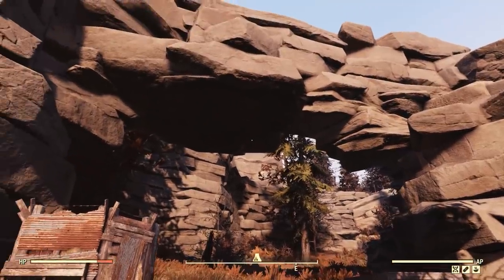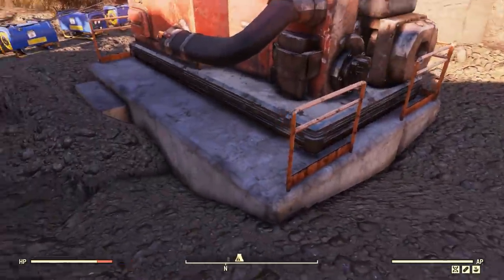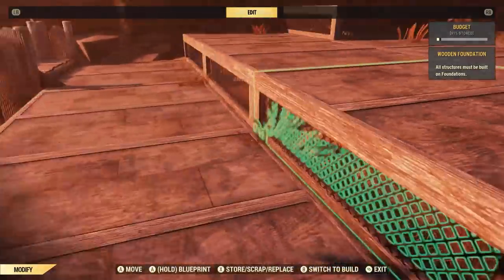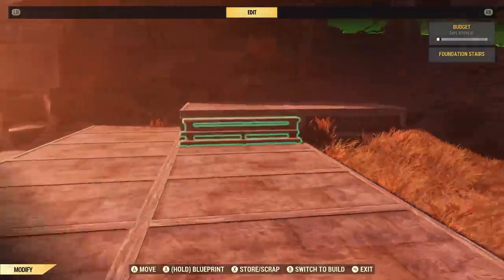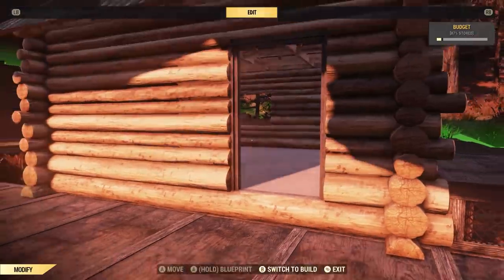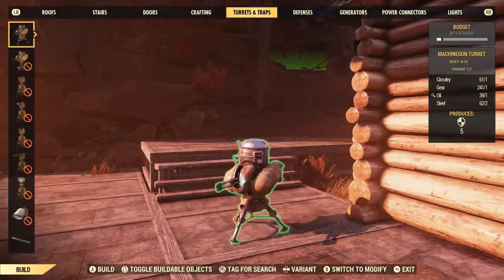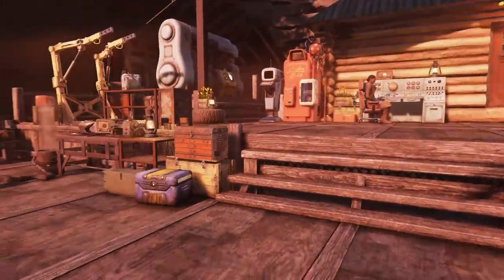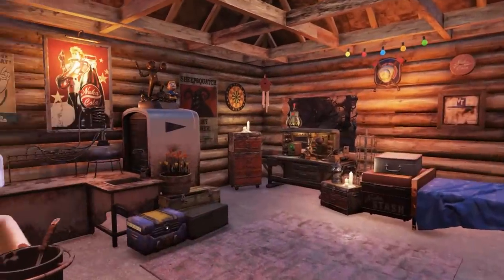Fallout76: Wastelanders - Savage Divide Camp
Relocated my main character's camp to the savage divide, in this amazing 'cavern/cove' area and a useful lead deposit close by.